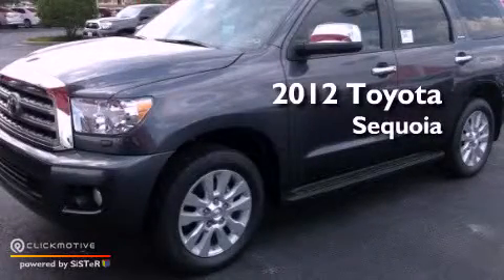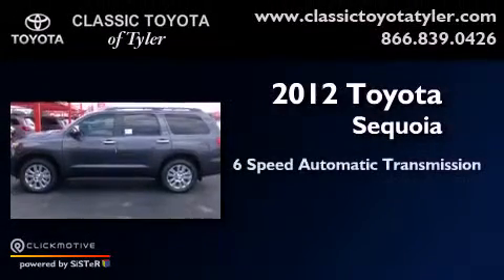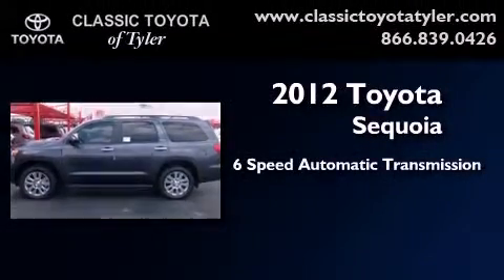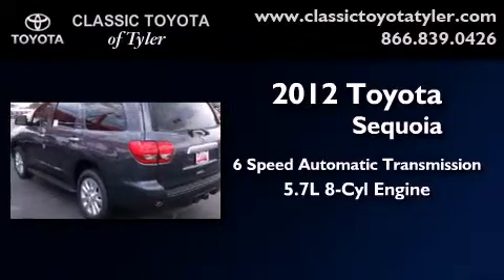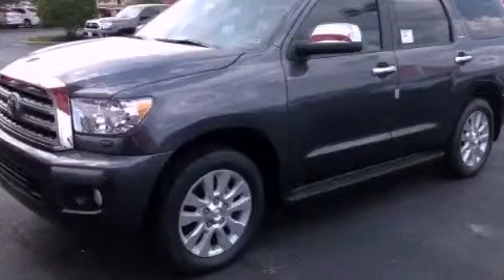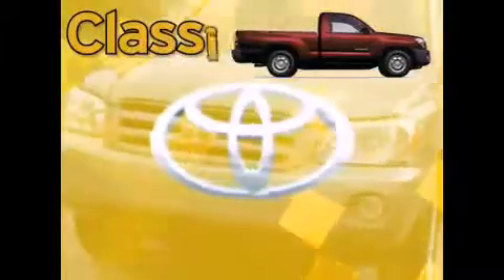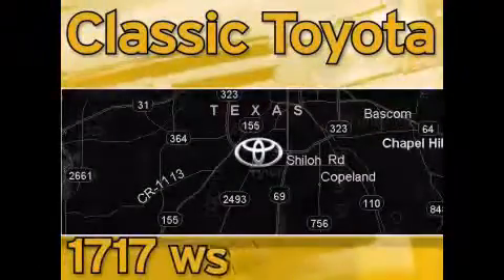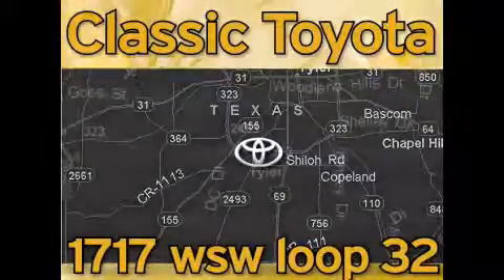2012 Toyota Sequoia Tyler TX 75701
Year : 2012
 Make : Toyota
 Model : Sequoia
 Engine : Gas V8 5.7L/346
 Trans . : Automatic
 Exterior : Magnetic Gray Metallic

 Interior : Graphite

 1717 West Sw Loop 323

 2012 Toyota Sequoia Tyler TX